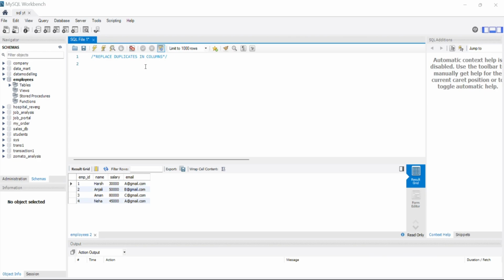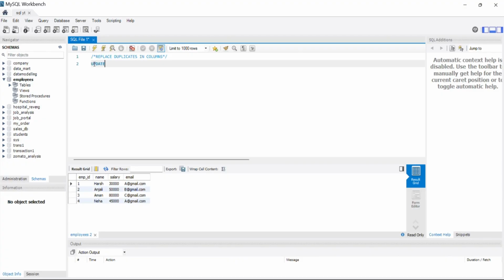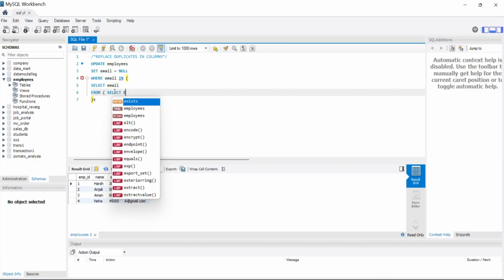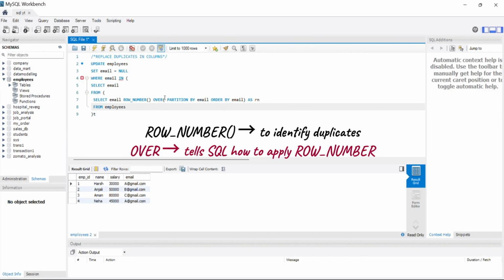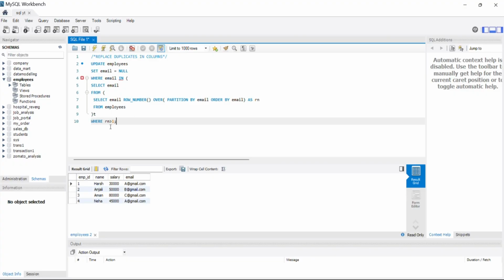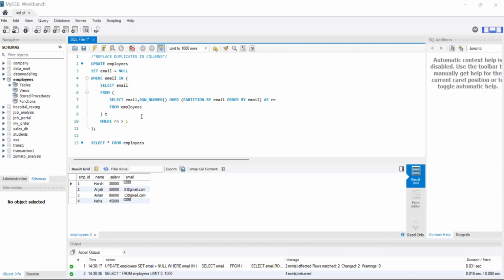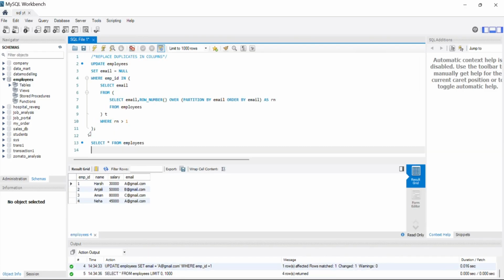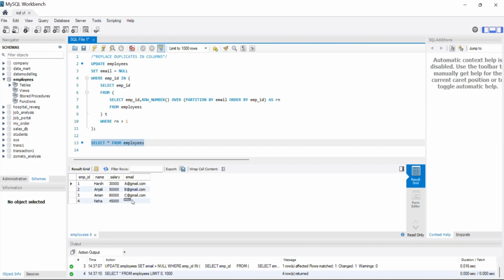How to Remove Duplicates in SQL (Without Losing Data)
In this video, I explain how to remove duplicates in SQL without deleting entire rows.

Many beginners make the mistake of using DELETE, which removes the whole row. But what if you only want to clean duplicate values in a column? 🤔

In this video, you’ll learn:

Why duplicates are not always a problem
Which columns should be unique (Email, ID, etc.)
How to use ROW_NUMBER() to identify duplicates
How to replace duplicate values with NULL
Why using non-unique columns can give wrong results
Best practice using a unique column like emp_id

This is a must-know concept for SQL beginners and interviews